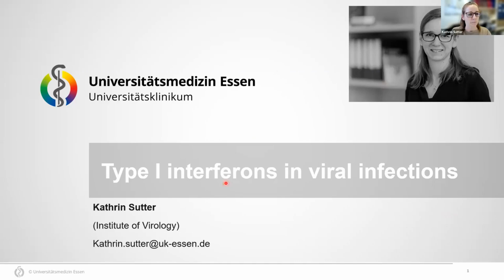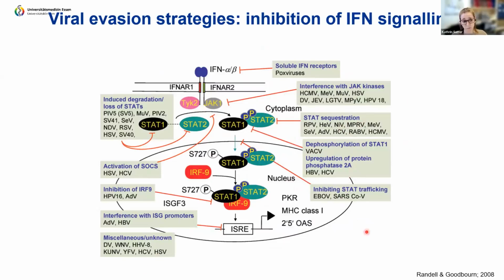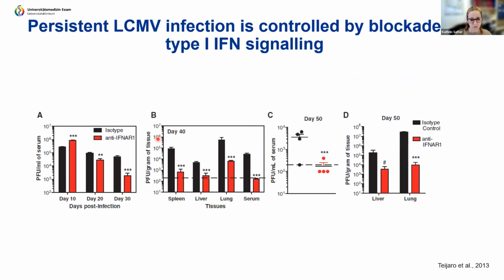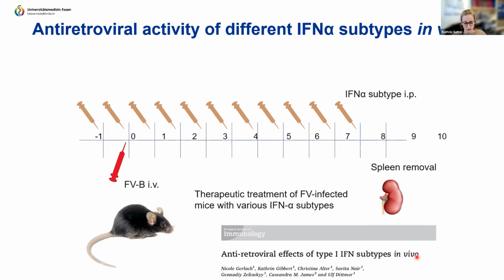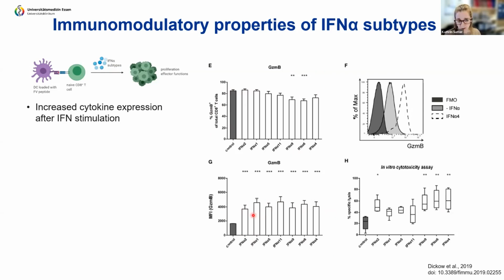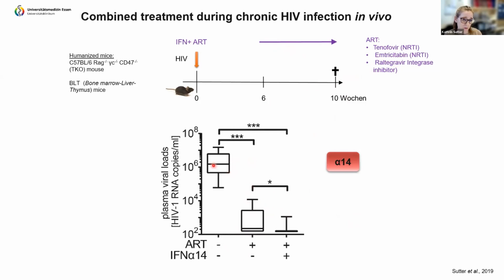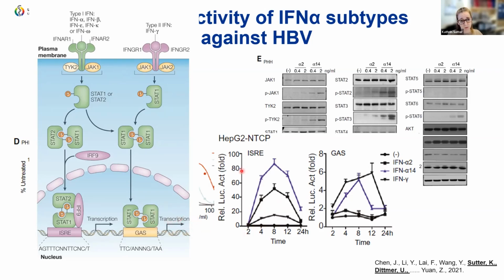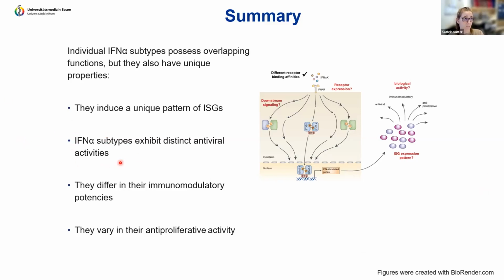Type I interferons in viral infections